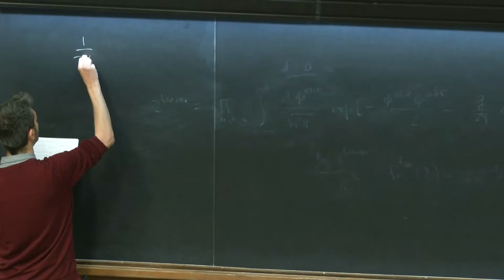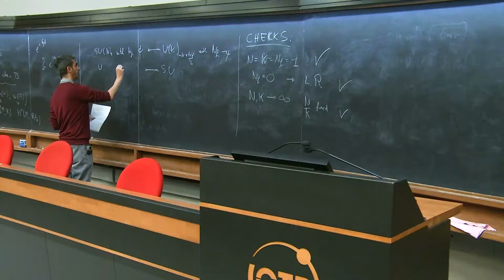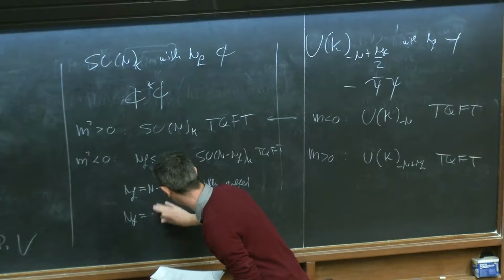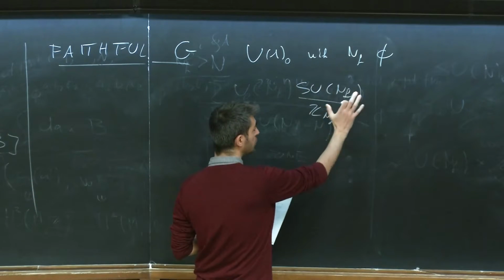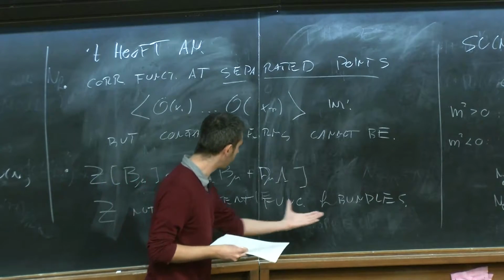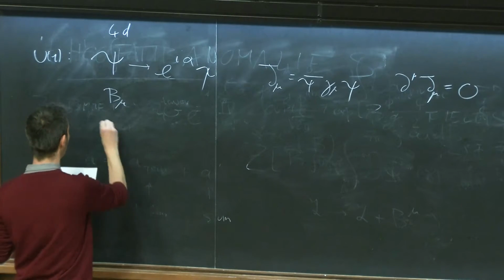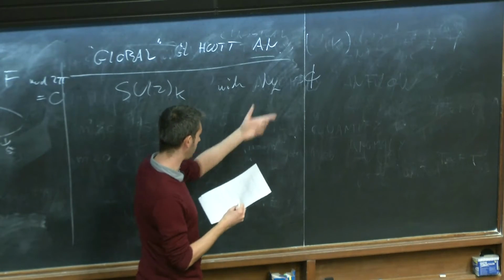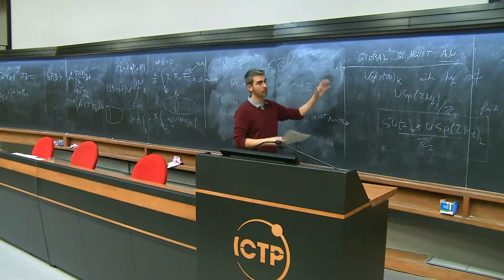Dualities and Exact Results in 3d QFT - Lecture 4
Speaker: F. Benini (SISSA)
2018_03_22-10_15-smr3193